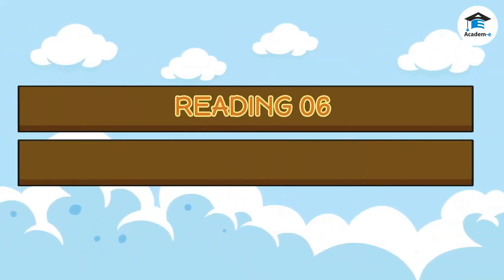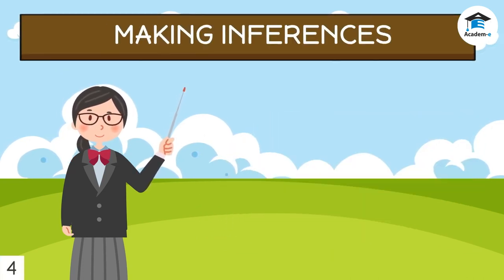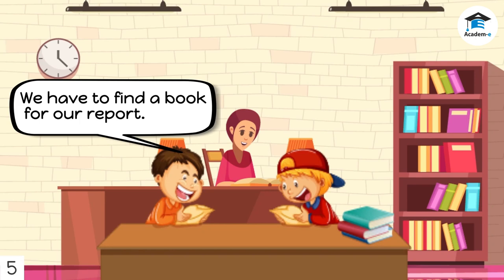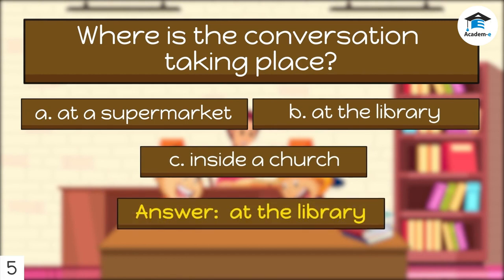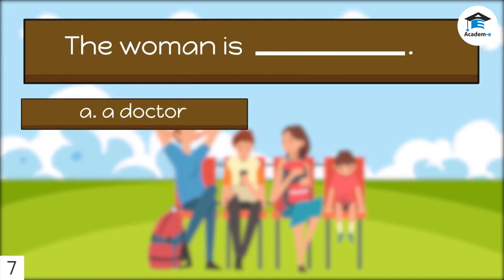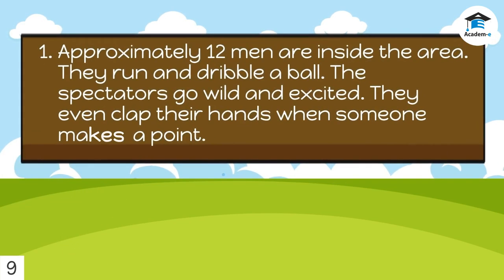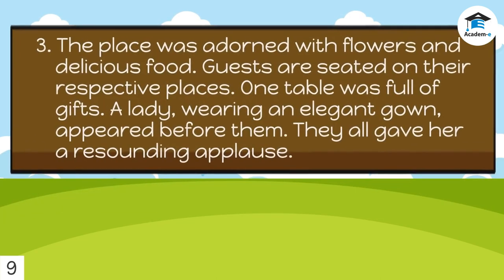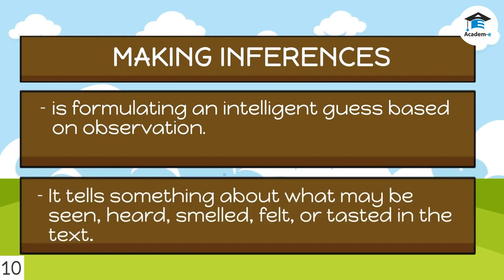READING06L15: Making Inferences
OBJECTIVES
1. Learn how to make proper inferences
2. Comprehend a story or selection better by making inferences

LESSON PREREQUISITE
LESSON PROPER

Making Inferences
 An inference is a guess that a reader makes by combining details from a text and personal knowledge, most often through observation.

 A reader makes an inference about what is happening. A reader’s inference
may be about what may be seen, heard, smelled, felt, or tasted as stated in
the text.

 If a reader makes a correct and accurate inference, this may indicate that he or she has fully comprehended the text.

In making inferences, the reader must:
1. decide what is happening in the text.
2. look for details that set the scene.
            As the reader reads, he/she must think about the details that the
author presents.
3. use details and personal knowledge.

 The reader must compare the details with what he/she already
knows about the subject or setting and use his/her knowledge to
make an inference about what is happening in the text or passage.

4. keep in mind that inferences should not be outlandish or unrelated to the
storyline.

Example: Read the selection and make an inference.

Bob’s mother tells him to take an umbrella with him when he leaves for
school. However,  Bob doesn’t think it is necessary.

What can you infer about the weather?
a. It is raining.
b. It is going to rain.
c. It is snowing.

Why is “b” the correct answer?

 Based on the text, Bob’s mother thinks it is going to rain.
 It is common knowledge that it would be advisable to bring an
umbrella when the weather is cloudy or when it is probably going to rain.